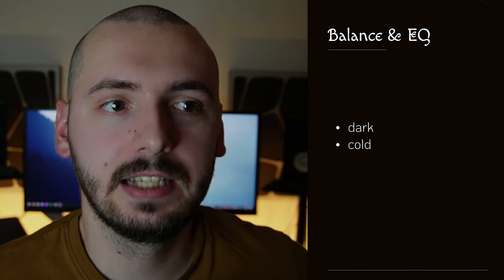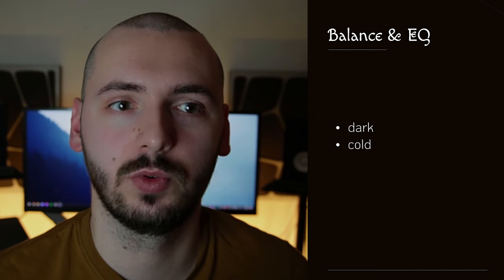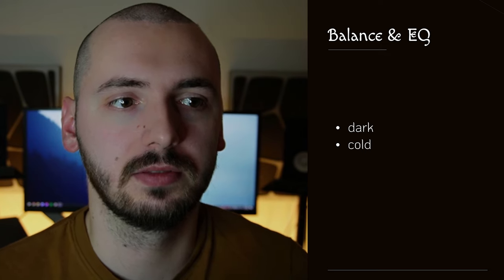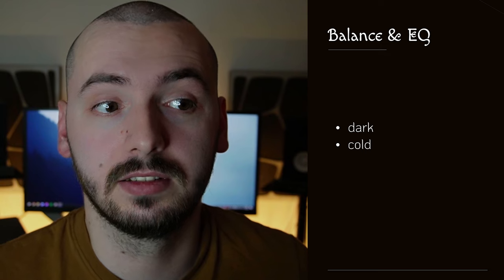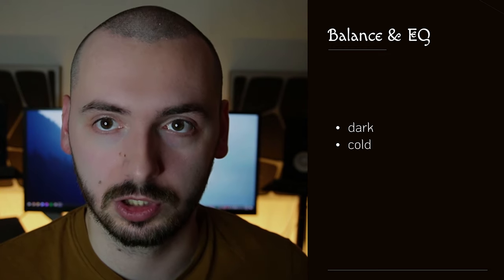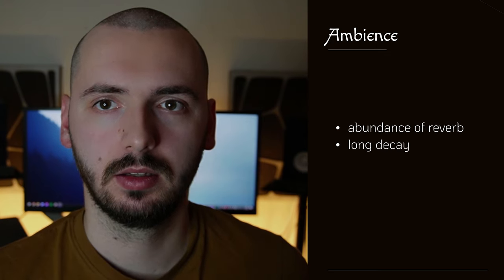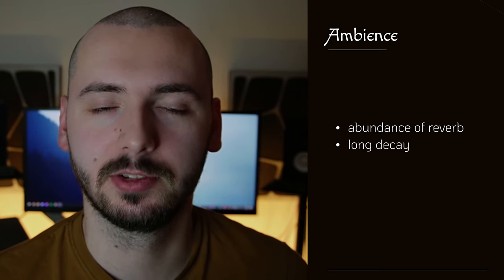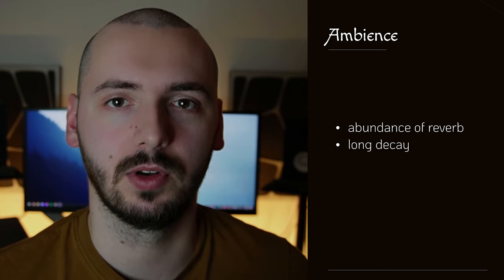Subjectivity in Producing Black Metal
I play in Pâenil Era, Vaarcloc, Paint for the Blind, Ciel and Lindenfeld. More about the projects here:

Sometimes I stream on twitch when producing some VAARCLOC tracks or while playing Trackmania:

I have a website called Neuronoir where me and some friends centralize our music content: